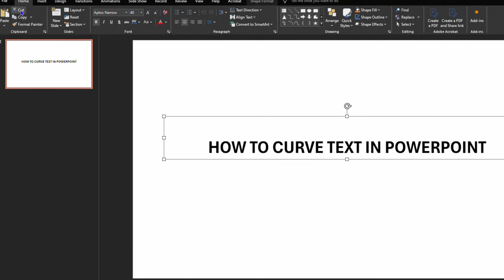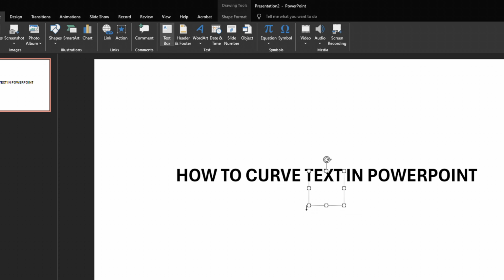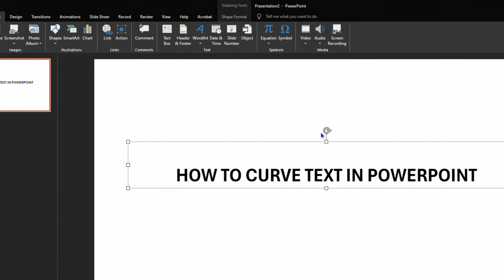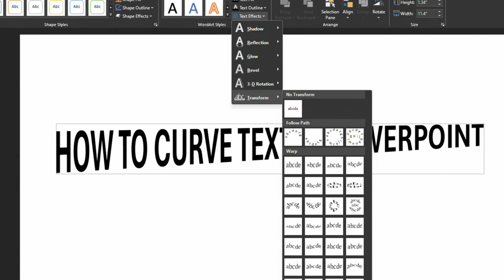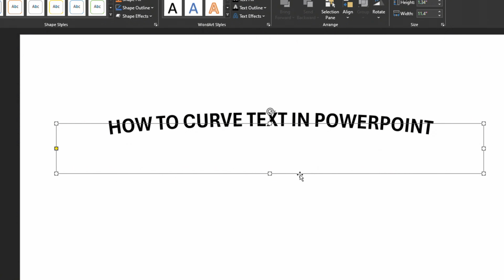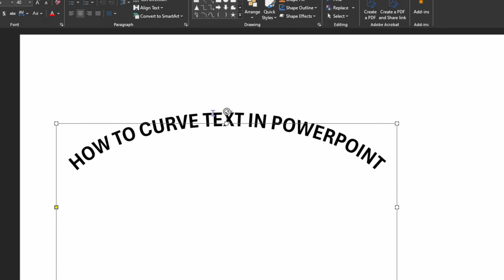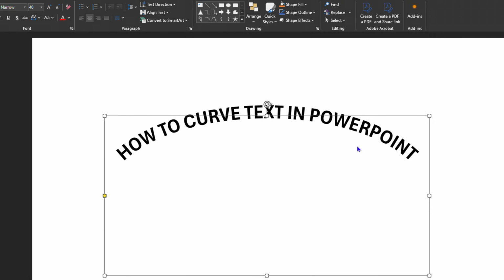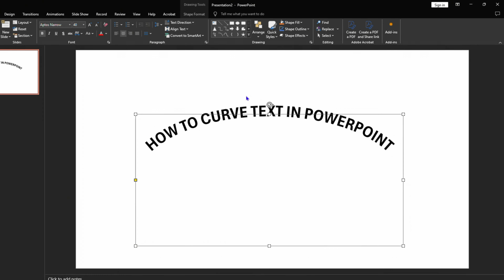How to Curve Text in PowerPoint in Minutes!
In this tutorial, I show you How to Curve Text in PowerPoint in Minutes!
Learn how to curve text in PowerPoint in just minutes with this easy tutorial. Whether you're a beginner or experienced user, this guide will show you how to create eye-catching curved text for your presentations.

friends welcome back to Drew tutorial and in today's video I'm going to show you how to curve text in PowerPoint so as you can see here I'm in PowerPoint I have a document here with just one sheet and just a basic text how to curve text in PowerPoint now how do you do this all you have to do once you're inside PowerPoint you want to ensure that you if you would like to add your text all you have to do is just simple click on the insert and you can easily add a text box wherever you want and as you can see.

SEO
► (Related Queries covered in this video)
How to Curve Text in PowerPoint